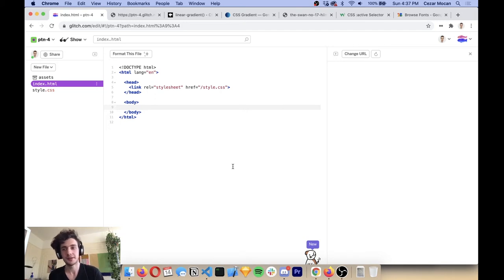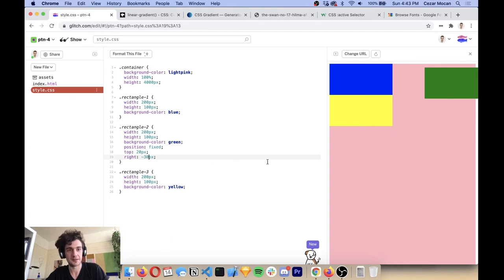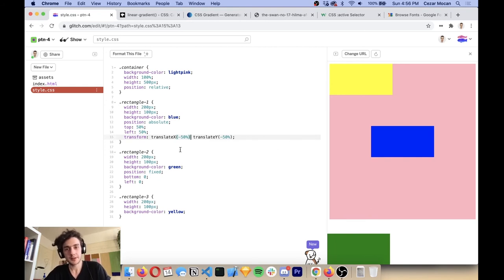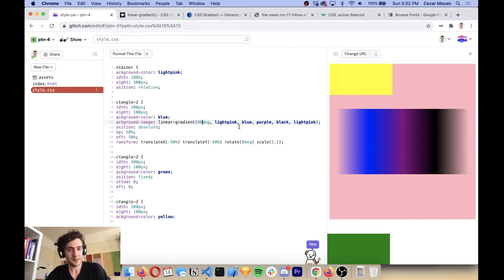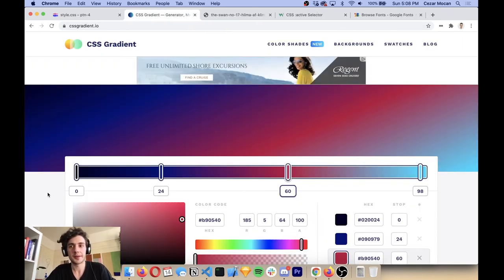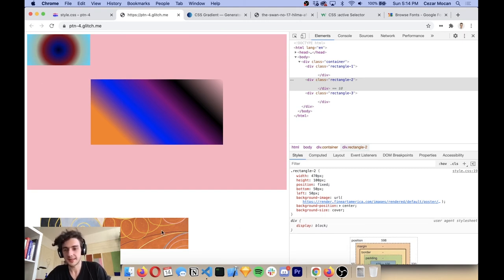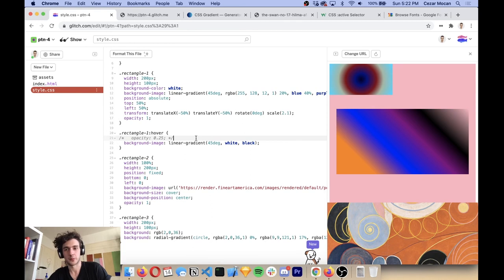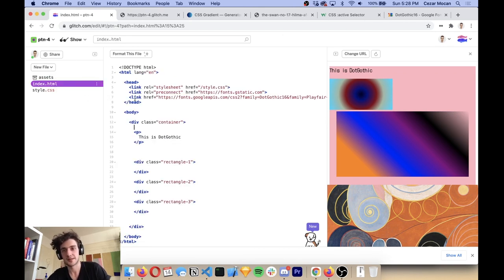[Programming the Net] #4 - Advanced CSS